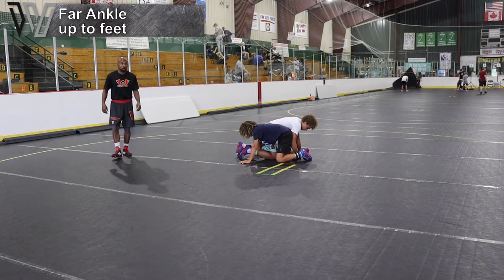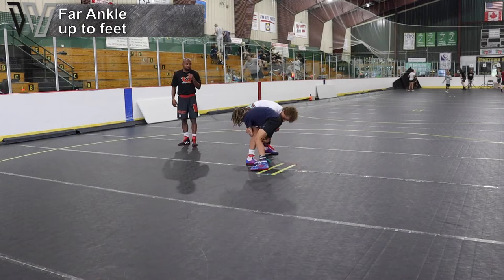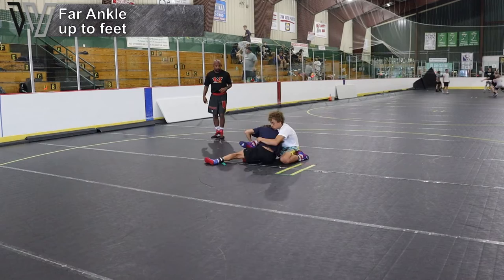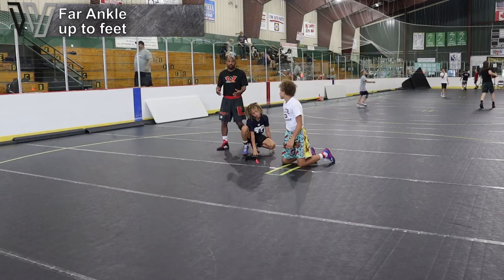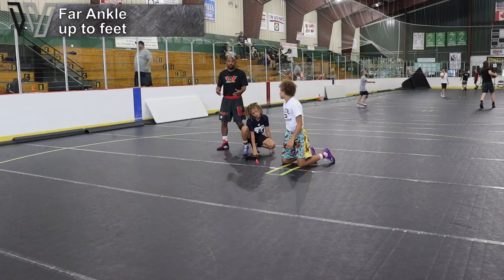David Morgan with Attack Bandz - 6 Far Ankle up to feet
David Morgan with Wrestling University shows how he uses Attack Bandz with his athletes. This time working on defense by having 1 band on one wrestler only.